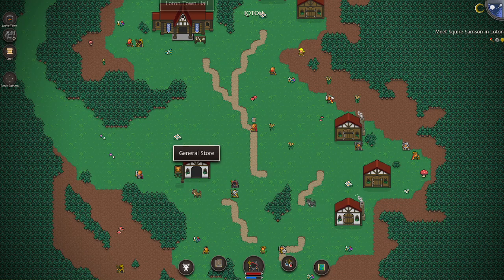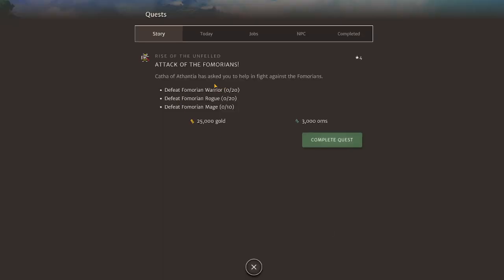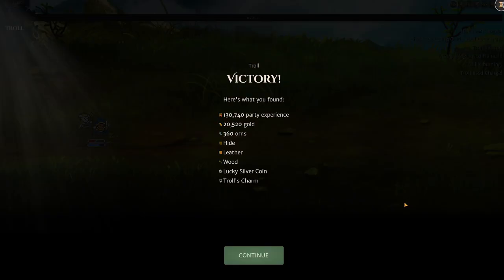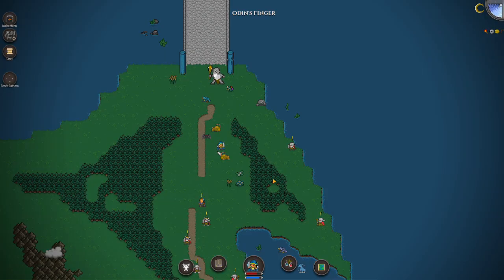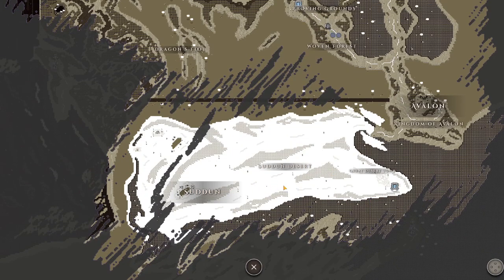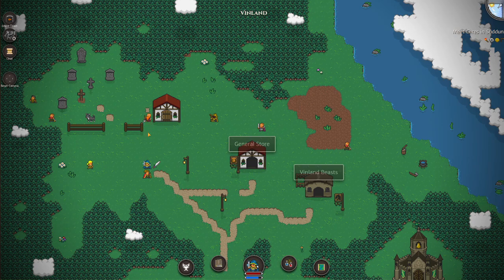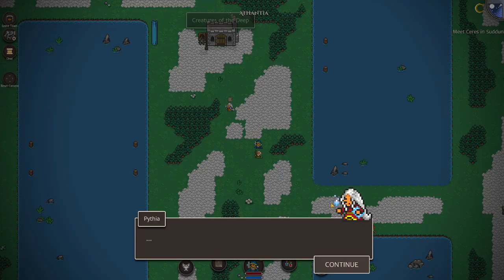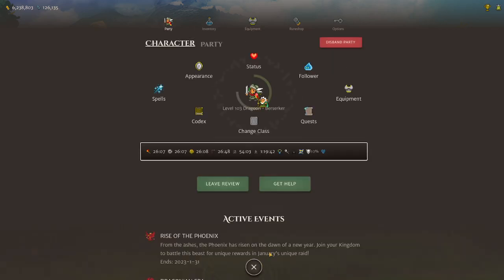Aethric Main Story Questline Guide - Tier 4 - All Quests Completed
A detailed tutorial on how to complete all Tier 4 story quests in Hero of Aethric, from the perspective of a new fresh character. We walk through all steps required and offer nice tips and tricks on how to complete these quests in Aethric. Timestamps below to directly check a specific quest you may be stuck on.

Tier 4 Timestamps
00:00 The Trading Post
01:55 Attack of the Fomorians!
08:21 The Fomorian Lord
11:58 The Fifth Tier
12:49 Side Quest - The Finest Hammer: Upgrade Equipment (5)
14:32 Side Quest - Of Sights and Memories

Written Version by Konq: Full Aethric Unfelled Questline guide by Konq

Best Mods ❤️

Check the Orna Legends discord server for notifications of when we live stream.